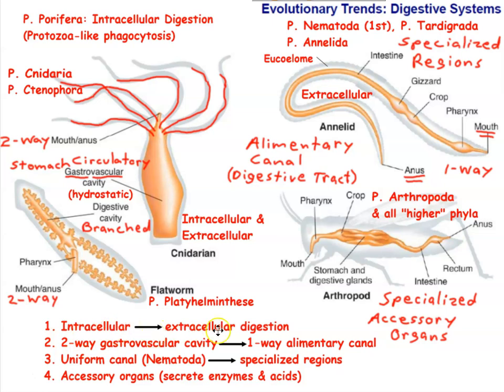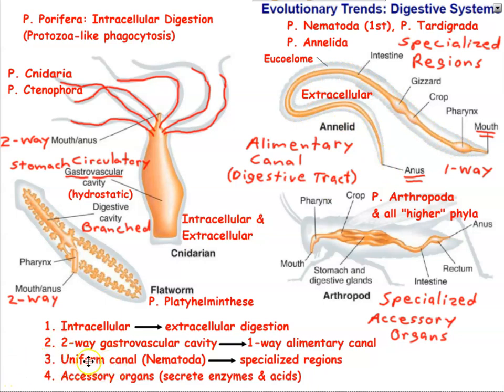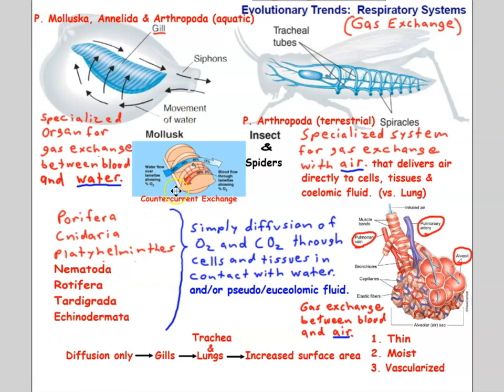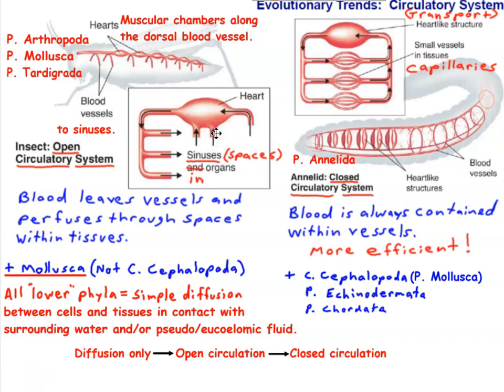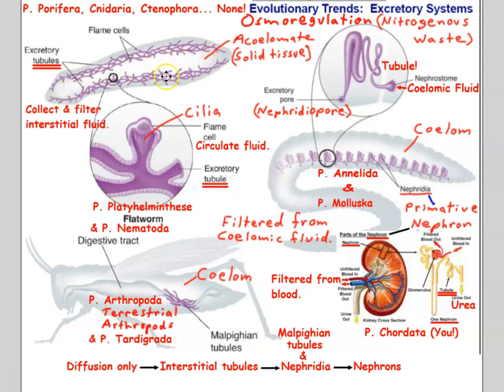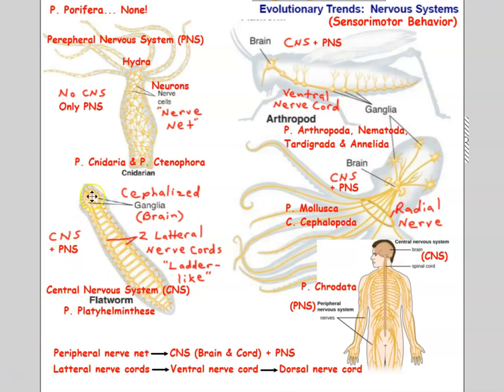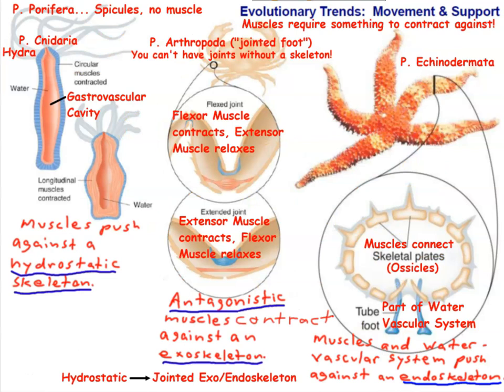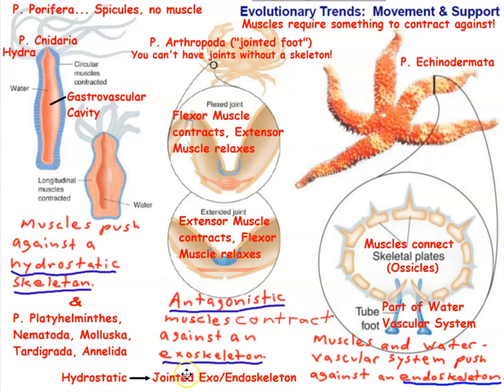Kingdom Animalia Evolutionary Trends!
Mr. Z. explains the observable trends in animal evolution by a system-by-system comparison of the digestive, respiratory, circulatory, excretory, nervous, and musculoskeletal systems.